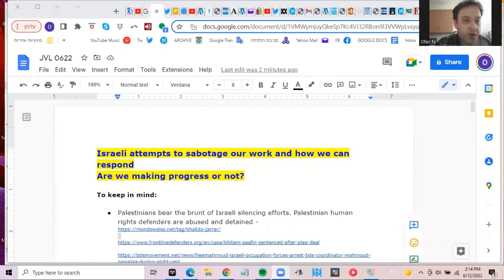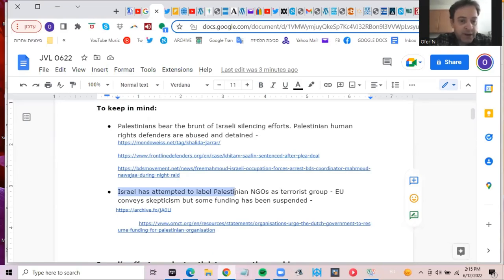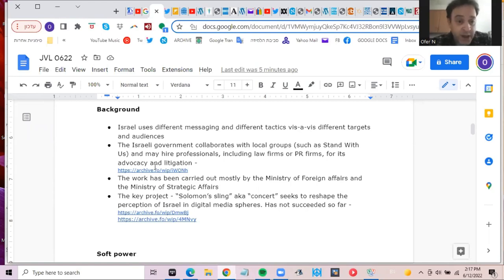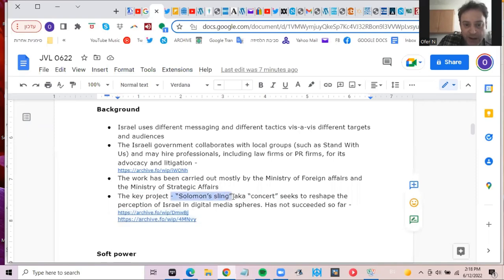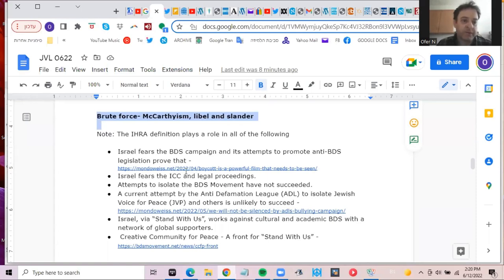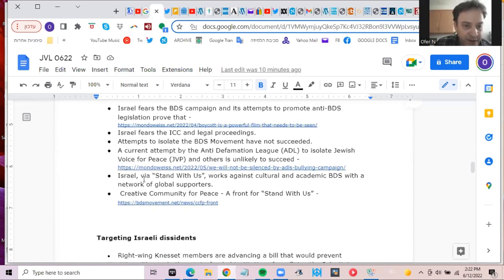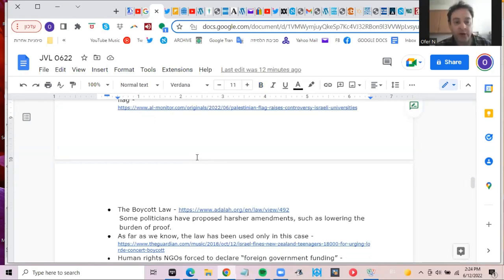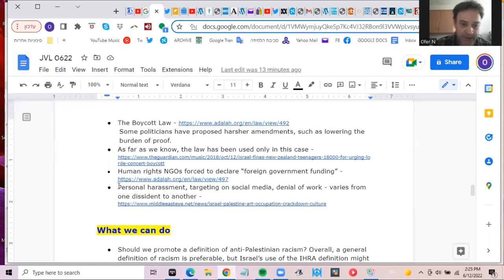Ofer Neiman on Israeli opposition to silencing of Palestinian voices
Ofer Neiman. an Israeli Jewish BDS activist speaking at a Jewish Voice for Labour members's meeting described Israel's attempt to sabotage Palestine solidarity efforts and protect the apartheid status quo.

Israel fears accountability, in particular the BDS campaign and the legal proceedings in the ICC (The Hague).

Palestinians bear the brunt of Israeli silencing efforts. Palestinian human rights defenders are abused and detained. Israel has also attempted to label Palestinian NGOs as terrorist group. The EU conveys skepticism but some funding has been suspended.

Israel uses soft and hard power to target groups and activists across the world. The Israeli government collaborates with local groups (such as Stand With Us) and may hire professionals, including law firms or PR firms, for its advocacy and litigation. A key Israeli propaganda project - “Solomon’s sling” aka “concert” - seeks to reshape the perception of Israel in digital media spheres.

Israeli soft power aims at presenting Israel as “cool”, via the “Brand Israel” campaign, with an emphasis on Tel Aviv and pinkwashing (LGBTQ).

Israel’s more aggressive policies against Palestine solidarity work have a lot to do with the rise of the BDS campaign. Israel attempts to promote anti-BDS legislation to stop the movement, and tries to libel and slander human rights activists seeking accountability for Israeli war crimes and apartheid policies.

Prominent human rights groups now refer to Israel’s policies as ‘apartheid'. Israel cannot sideline Amnesty International Human Rights Watch and Btselem.
Palestine solidarity work should also be boosted as a result of the much stronger (and justified) BDS campaign against Russia due to to its war of aggression and genocide in Ukraine.